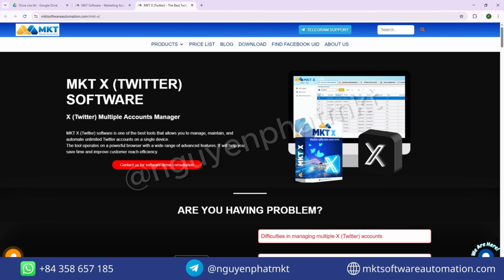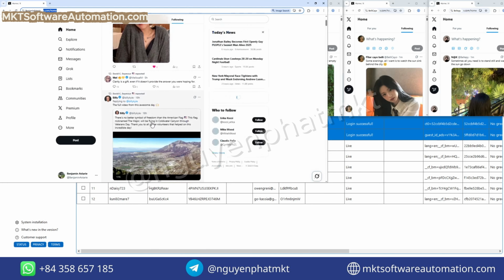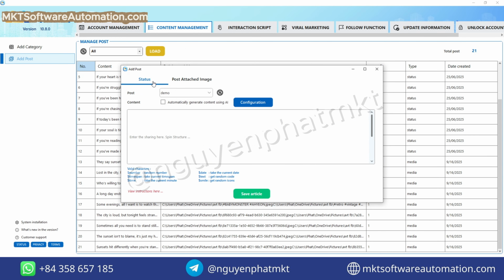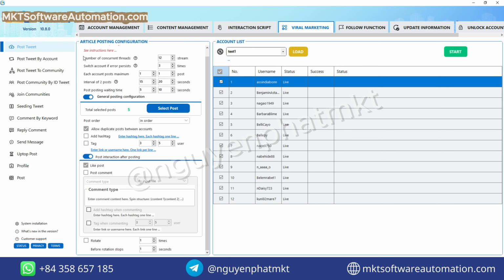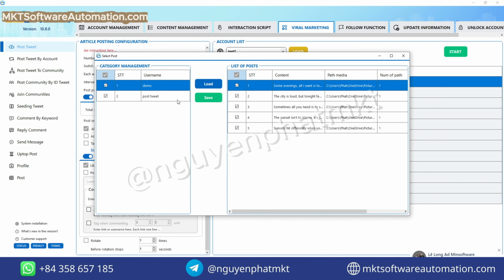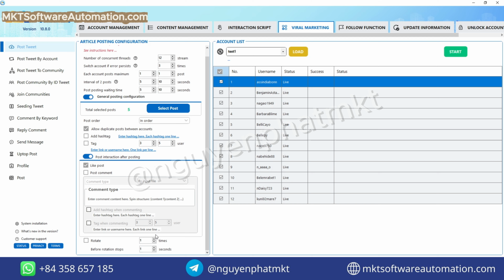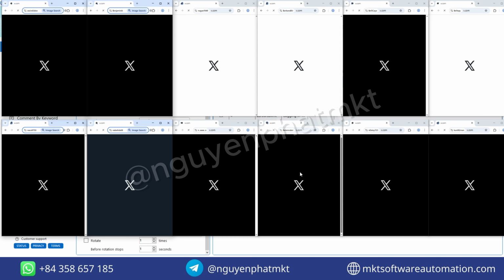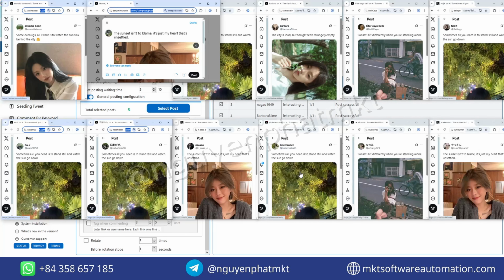How to Mass Tweet on X (Twitter) | Twitter Automation Tool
Looking to save time and automate your Twitter/X outreach? 🚀
In this video, I’ll show you how to mass tweet on Twitter/X and auto post on Twitter effectively using powerful automation tools. Whether you’re a marketer, business owner, or social media manager, this guide will help you scale your Twitter efforts effortlessly.
✅ What You’ll Learn:
Step-by-step guide on how to mass tweet on Twitter/X with ease
The best tools for automating your Twitter posts to reach a larger audience
How to schedule tweets and auto post for consistent engagement
Tips on staying compliant with Twitter/X’s rules while automating your posts
🎯 Perfect for those looking to automate their social media strategy, increase engagement, and grow their presence on Twitter/X.